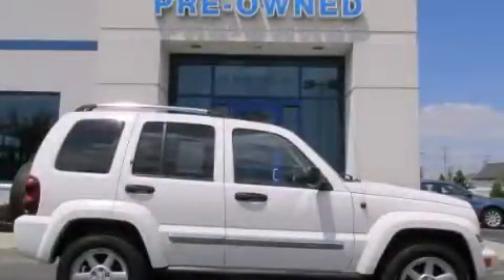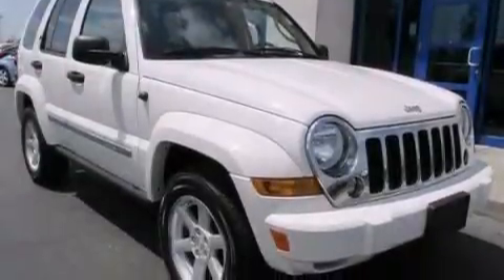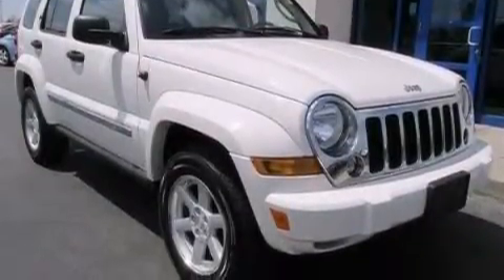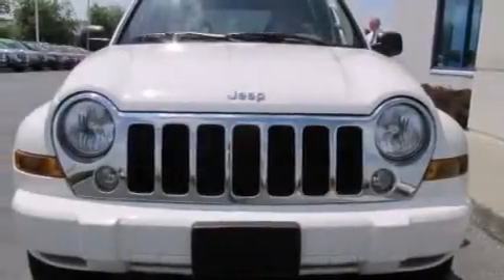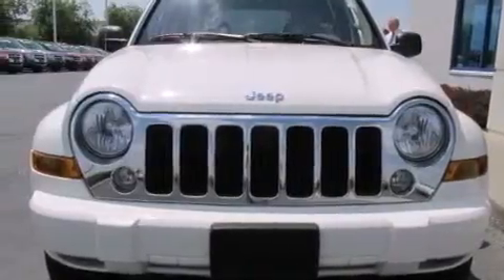2005 Jeep Liberty Columbus OH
Year : 2005
 Make : Jeep
 Model : Liberty
 Engine : 3.7L 6-Cylinder
 Trans . : automatic
 Exterior : Stone White
 Miles : 100,970
 Interior : Med Slate Gray

 Pre-Owned 2005 Jeep Liberty Columbus OH